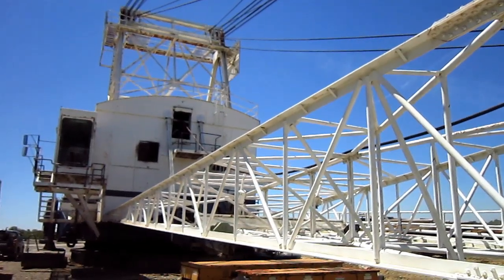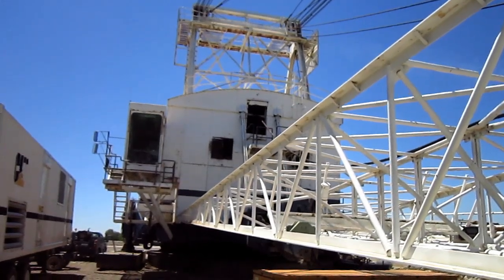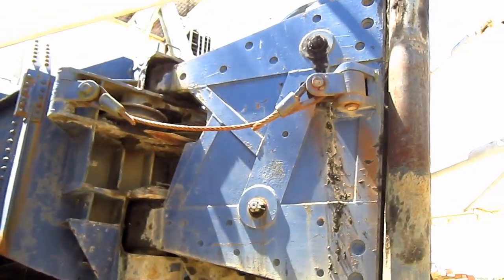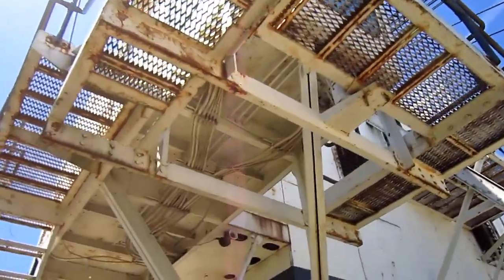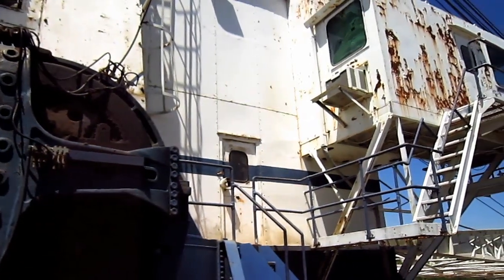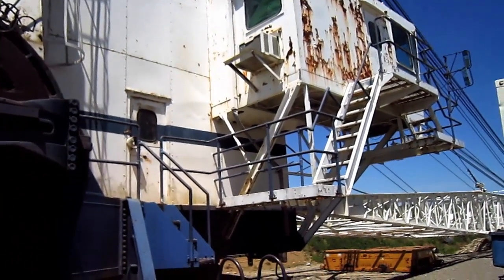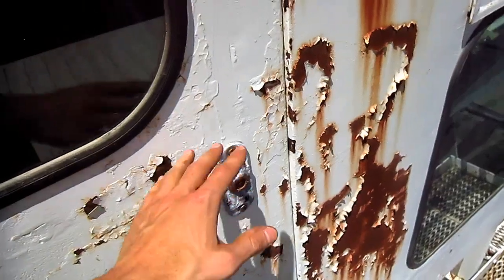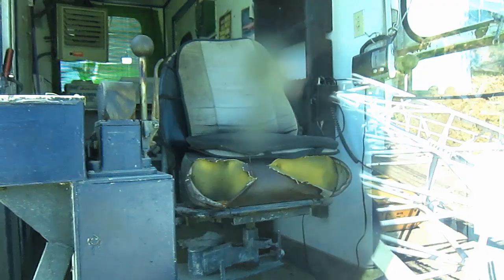Bucyrus-Erie 480-W Documentary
PAmining gives a tour of a 1977 Bucyrus-Erie 480-W walking dragline.  Like seeing big equipment up close?  Then join the PA today for more up-close tours!

Chapter List:
00:00 Introduction History
00:40 Dimensions
01:39 Boom/ Bucket Options
04:03 Martinson Walking System
05:07 Machinery/ Diesel/ Electric Drive Options
07:17 Cab/ Controls
10:30 Weight/ Production Lifespan